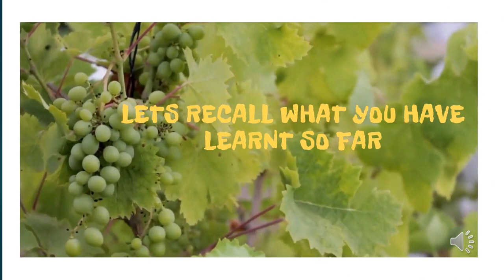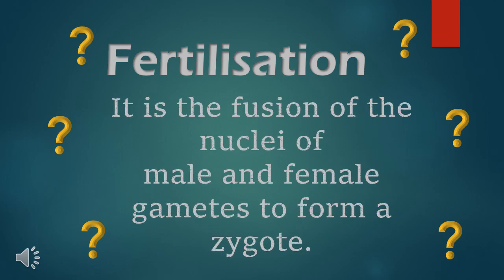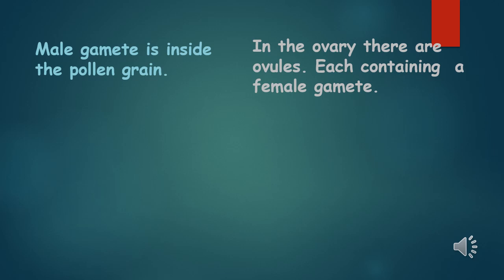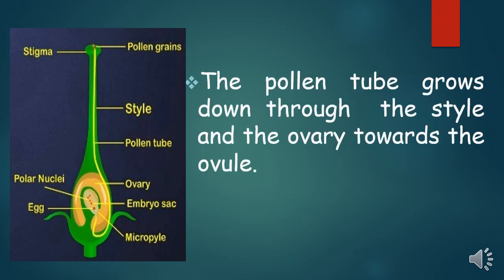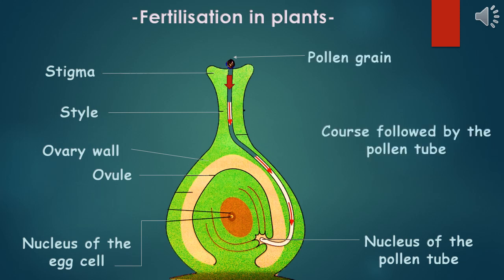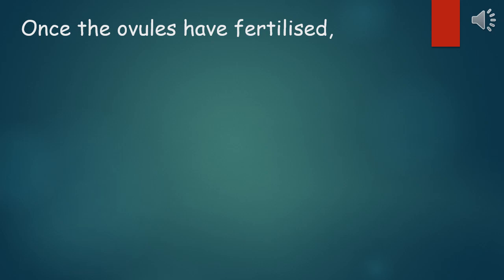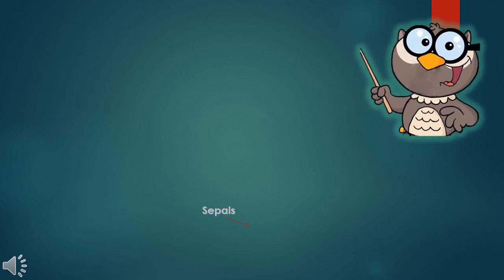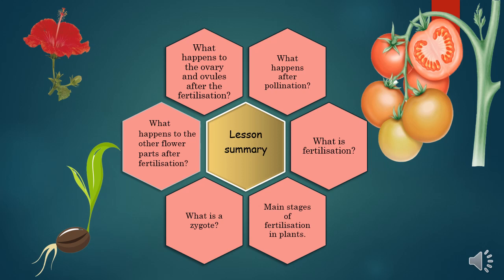LR SUB BIO 08 VID Frtilisation HP VI 20200519